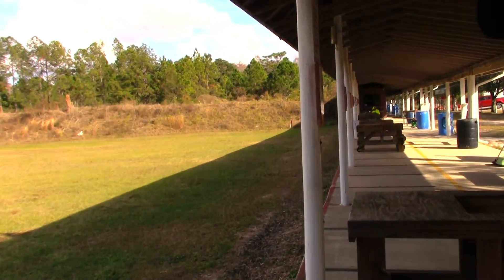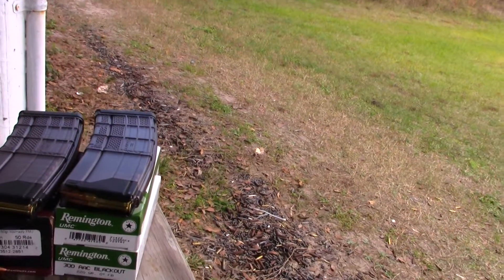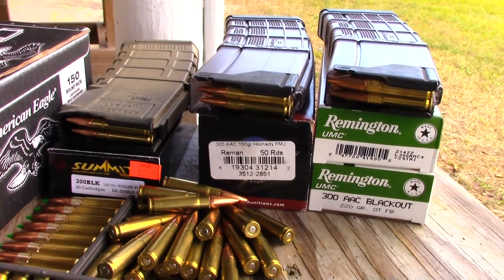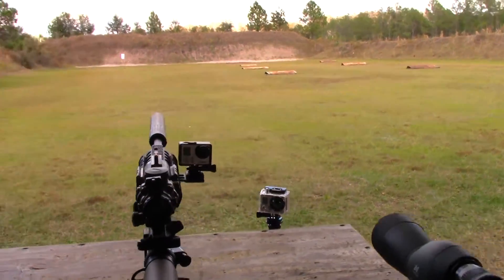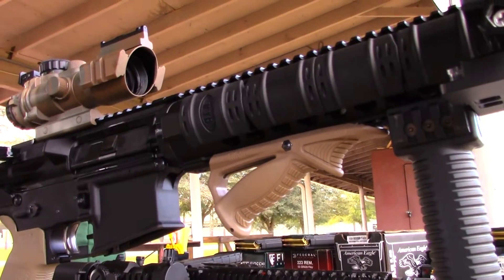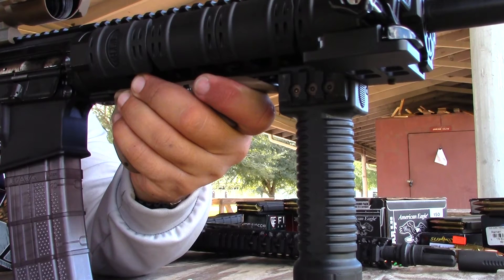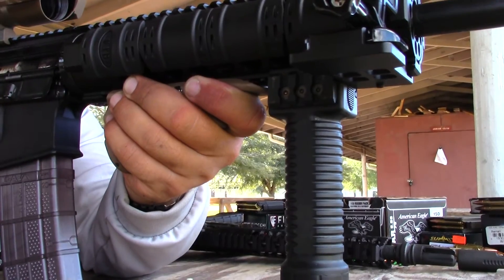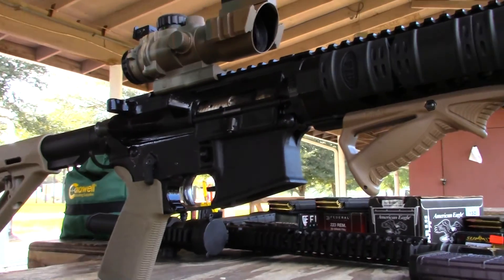AAC 762 SUPRESSOR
MY FIRST TIME SHOOTING THE  AR15 300 BLACKOUT WITH SUPRESSOR AND DIFFERENT BULLET GRAING FROM 125 SUMMIT,FREEDOM MUNITIONS 150G,REMINGTON 220G.